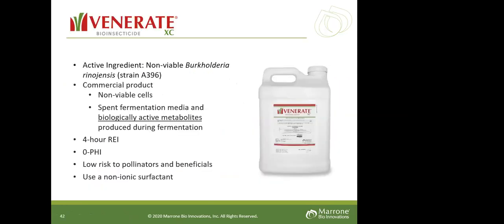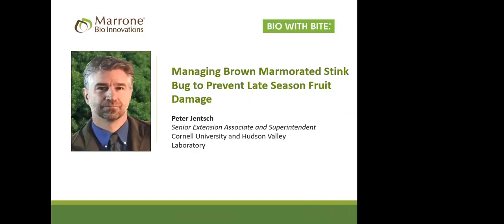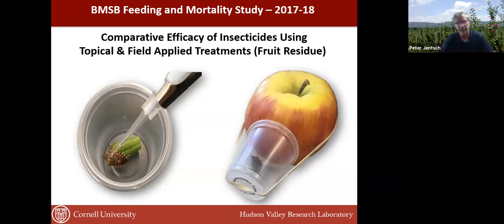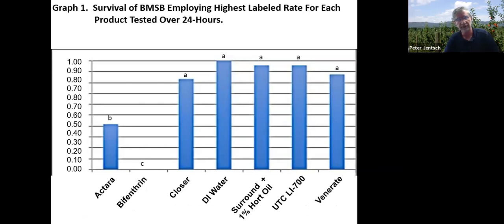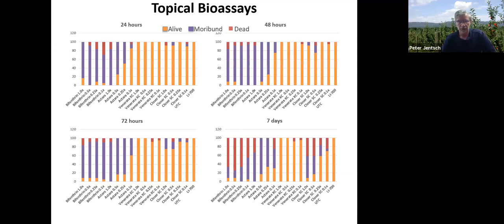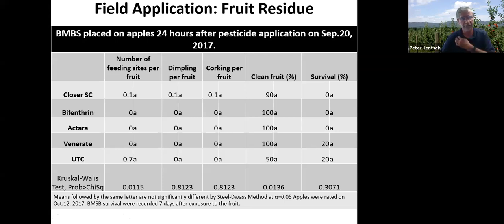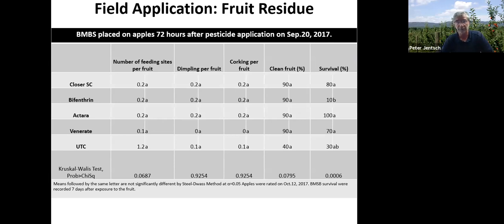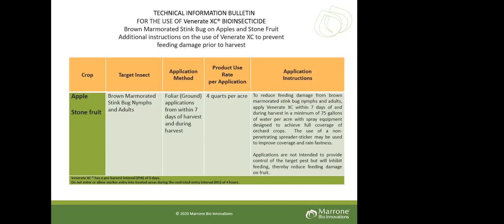Control Brown Marmorated Stink Bug with Biologicals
Learn how to manage BMSB from biological expert, Timothy Johnson, PhD, of Marrone Bio Innovations and Peter Jentsch, Entomologist with Cornell University. Throughout this webinar you'll learn about the latest field research and best practices for managing this problematic pest along with information and art of use guidelines for Venerate® XC Bioinsecticide.